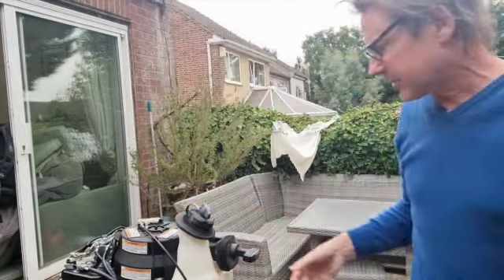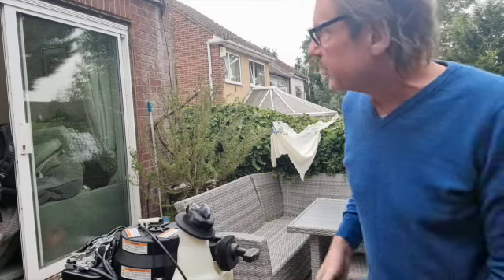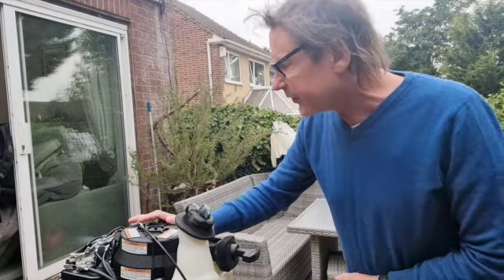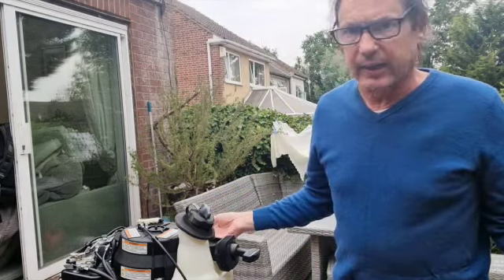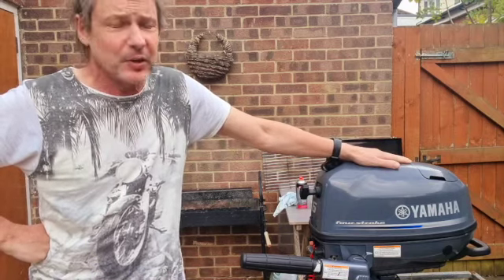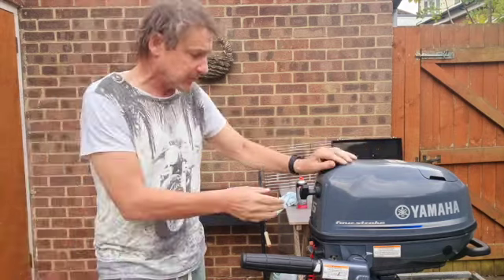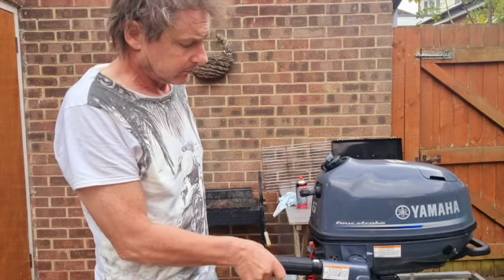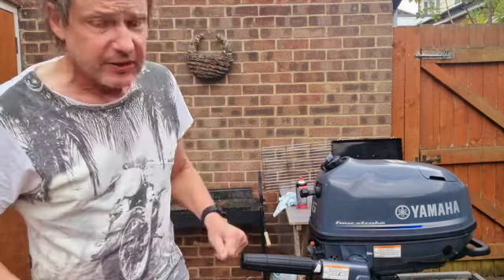Cleaning the carburettor on a Yamaha 6hp outboard